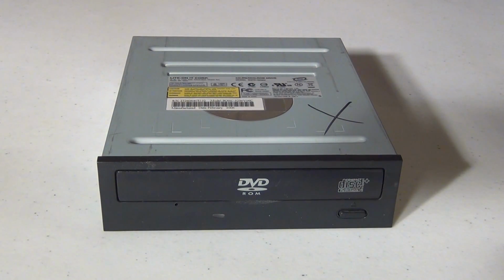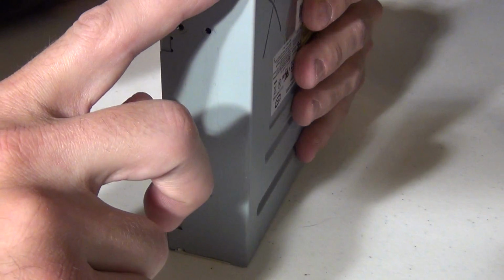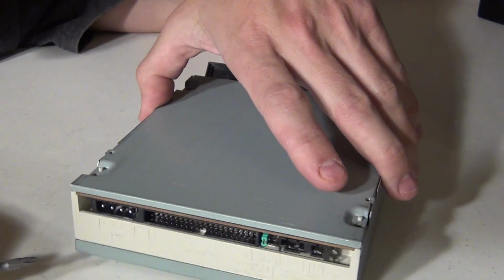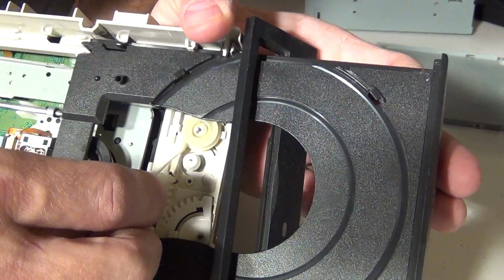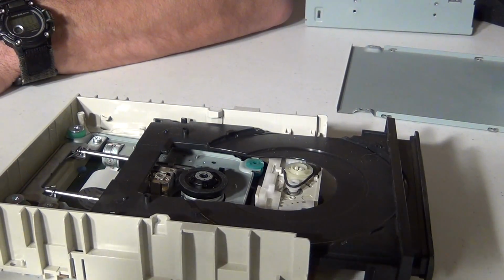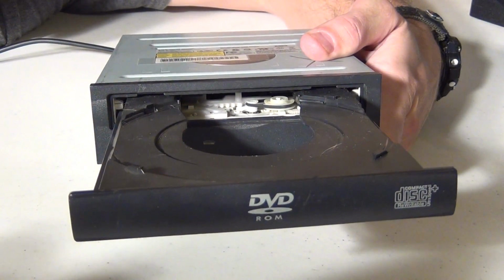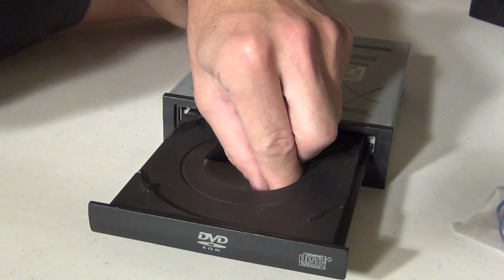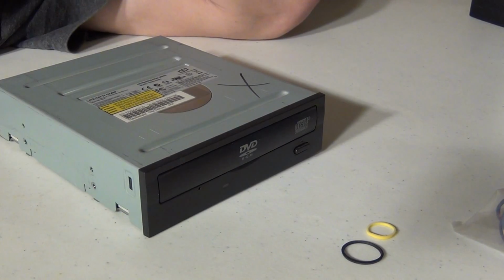How to repair a CD/DVD drive that won't eject the discs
In this video I'll share with yu a simple technique that I like to use to repair those older optical drives that don't want to open anymore. Enjoy! :)